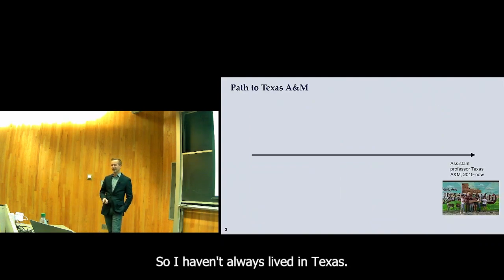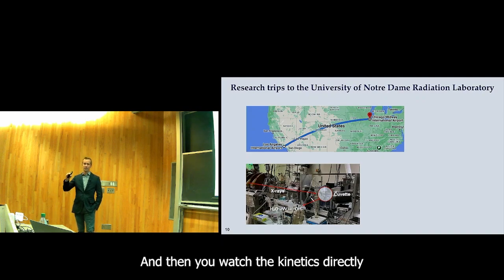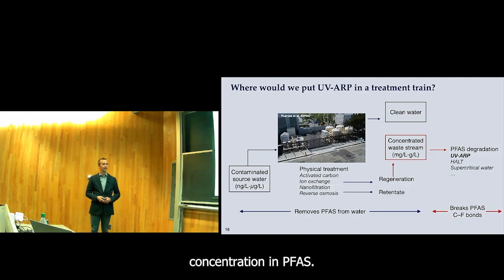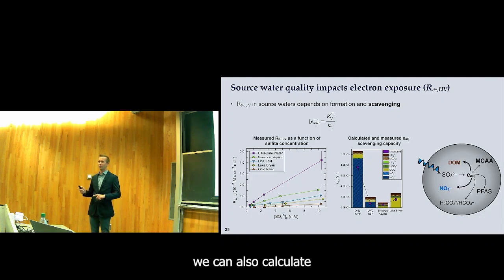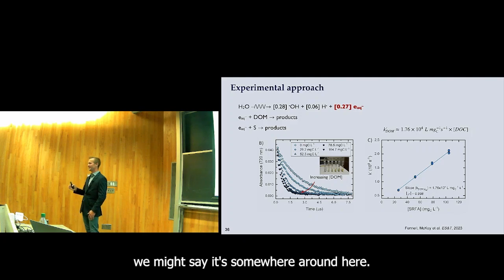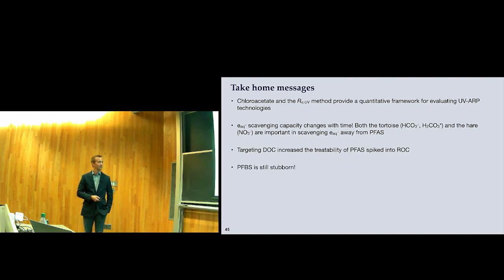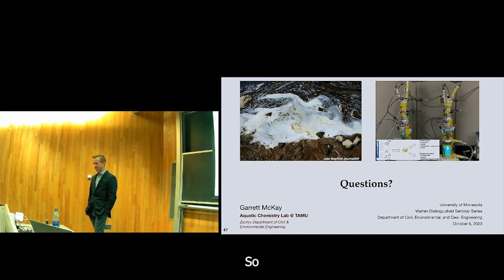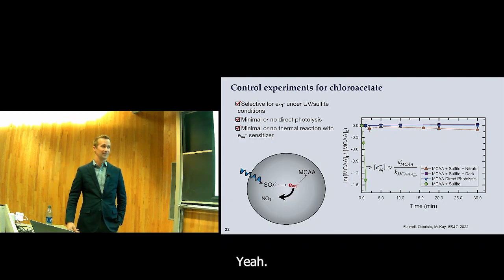Toward Destruction of PFAS through Ultraviolet Advanced Reduction Processes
a Warren Distinguished Lecture with Garrett McKay, Civil & Environmental Engineering at Texas A&M University

ABSTRACT
Photochemistry is the process of light energy being converted into chemical energy, which is initiated by the interaction of molecules with photons. Photochemical reactions play critical roles in natural and engineered environmental systems, such as treatment technologies for abatement of chemical and microbiological contaminants and natural cycling of elements in aquatic systems. The rates and mechanisms of photochemical reactions are governed by properties of the light source, background water matrix, and intrinsic properties of the target contaminant. Garrett McKay and his research group apply these fundamental concepts to study photochemical reactions of important to surface water as well as engineered treatment systems. This presentation will focus on his group’s work to improve the performance of ultraviolet advanced reduction processes (UV-ARP) for the complete destruction of per- and polyfluoroalkyl substances (PFAS) in real world waters. McKay will describe results from studies by his group aimed at quantifying the key processes involved in UV-ARP and how this quantitative knowledge has impacted efforts to enhance PFAS destruction in challenging water matrices.

SPEAKER
Garrett McKay is an assistant professor in the Zachry Department of Civil & Environmental Engineering at Texas A&M University. His research group focuses on chemical processes occurring in natural and engineered systems, including environmental photochemistry, optical and photophysical characterization of carbon-based nanostructures, and treatment of emerging contaminants. He was also a recipient of the 2021 Excellence in Review Award from Environmental Science & Technology. McKay’s formal training includes a Ph.D. in environmental engineering from the University of Colorado Boulder, BA and MS degrees in chemistry from California State University Long Beach, and postdoctoral training at the Colorado School of Mines.